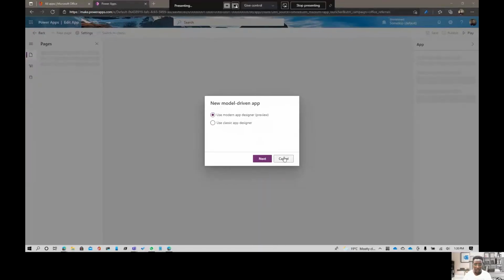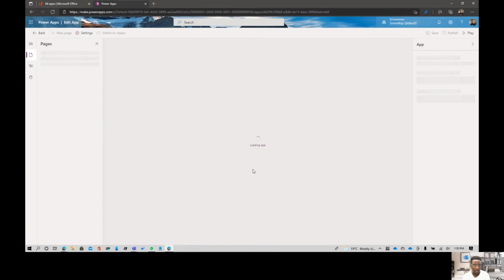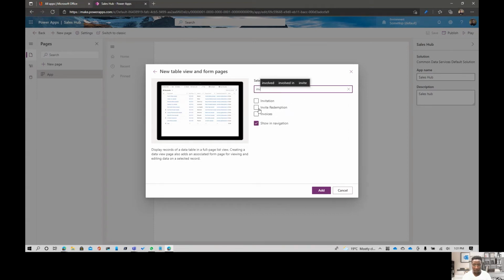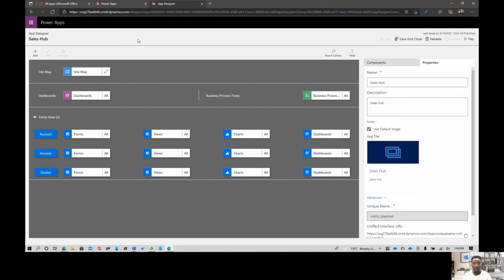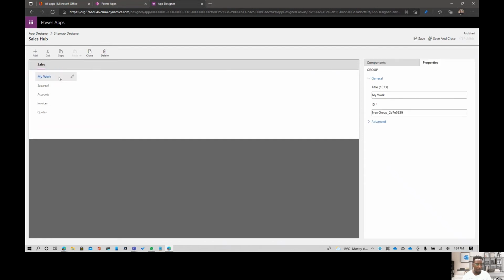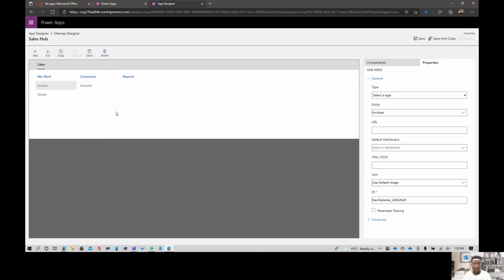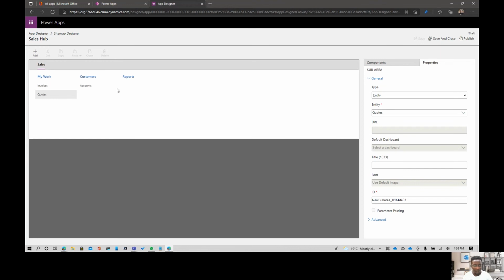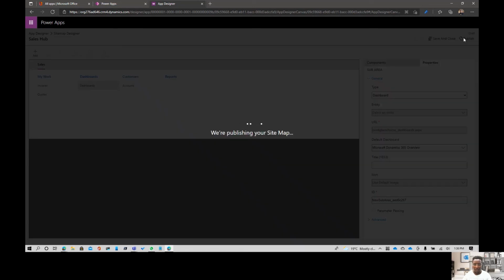Sitemaps for Model driven Applications on Microsoft PowerApps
Power Platform Series: PowerApps
How to create sitemaps for model driven applications

Video by
Somet Kipchilat